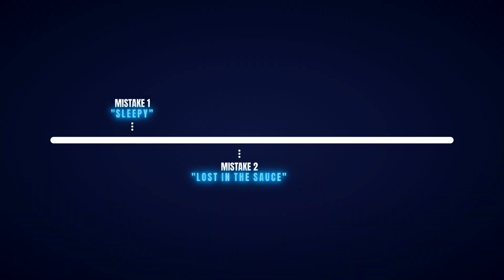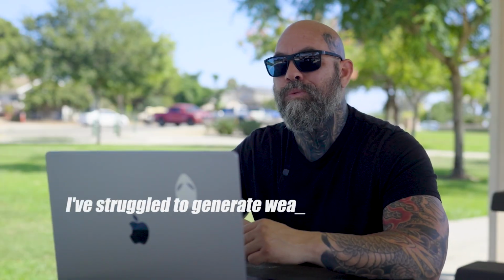Give Me 8 Minutes, And I'll Make Your Hooks Unskippable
Want to create scroll-stopping content that hooks viewers instantly? In this breakdown, you’ll learn the exact formula to craft powerful hooks that keep your audience glued from the very first second. Give Me 8 Minutes, And I'll Make Your Hooks Unskippable isn’t just a promise; it’s a proven framework built from thousands of hours of social media analysis.

In this video, you'll discover the 4 deadly hook mistakes that are quietly killing your retention… and most importantly, how to fix them. From delivering instant clarity to building curiosity loops that viewers can’t escape, this masterclass reveals how to turn your opening lines into unstoppable attention magnets.

You will learn:
- How to avoid “sleepy” intros
- The secret to preventing viewers from feeling lost
- Why “I-focused” hooks fail & “You-focused” hooks win
- How to create curiosity + contrast for maximum retention

*Video Chapters:*
0:00 - Introduction to Hook Mistakes
0:40 - Defining a Good Hook
1:33 - Hook Mistake #1: Sleepy Intro
3:00 - Hook Mistake #2: Lost in the Sauce
4:32 - Hook Mistake #3: I vs. You Frame
6:07 - Hook Mistake #4: It's Boring AF
7:35 - Closing Remarks & Call to Action

Whether you're a creator, coach, or business owner, mastering hooks isn’t optional anymore… it's the difference between getting ignored and going viral. Watch till the end and start crafting hooks that hit harder, convert faster, and get your content the attention it deserves.

Grow your views, boost retention, and level up your content game today.